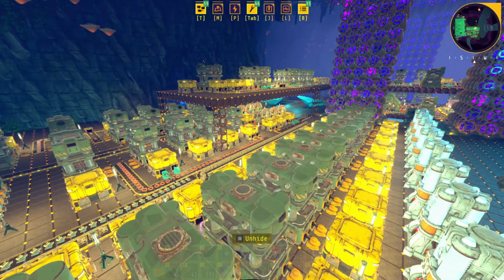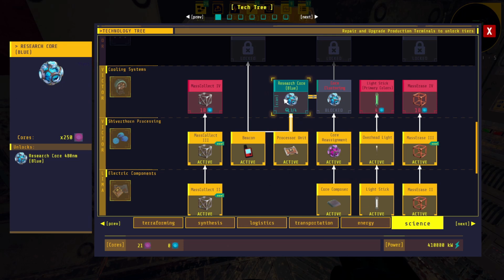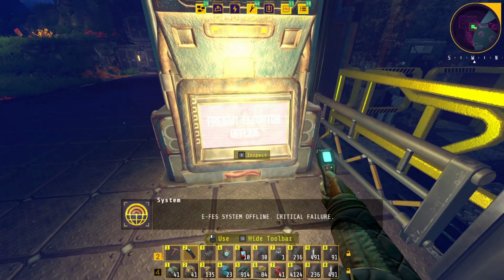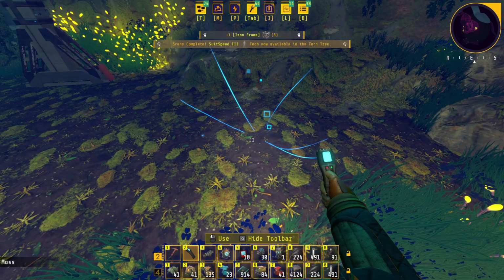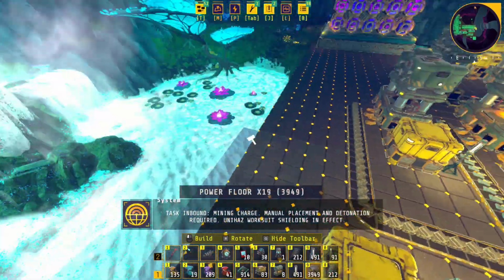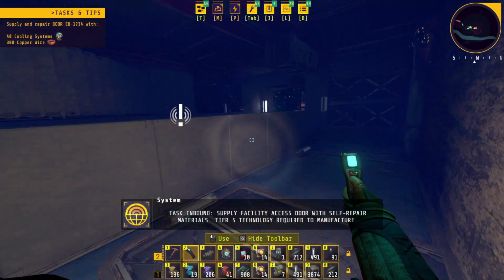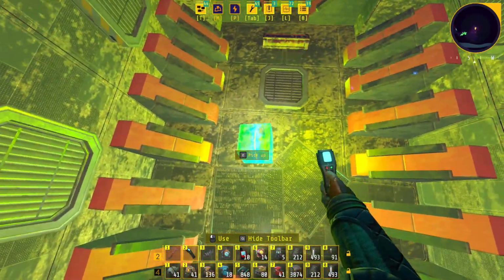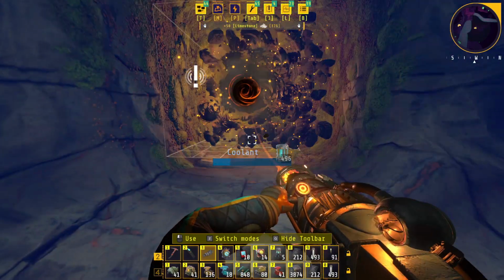Real exploration in a factory game?? | Techtonica | Let's Optimize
Getting massively offtrack just exploring caves!

Welcome to the strangely beautiful, bioluminescent, and mysterious sub-surface alien world of Techtonica.

About Techtonica:

You’ll begin with only the basics for digging, mining, and resource production. Build specialized machines to optimize gathering and production as you arm yourself with the tools needed to go further and deeper.C onnect a network of machines and resources with Conveyor Belts and Inserters that enable you to automate your lines of production and optimize your factory’s flow .Take mining and production to new heights by constructing sprawling, efficient factories and turning the alien caverns into your base of operations. Bend the ground to your will to make and clear space for your machines.

Exploration pays off in *Techtonica*. Tunnel your way to massive ore deposits, research-rich facilities, and hidden caves to find rewards and scan aging artifacts. You’ll unlock new recipes for enhanced automation systems and even more powerful technology.